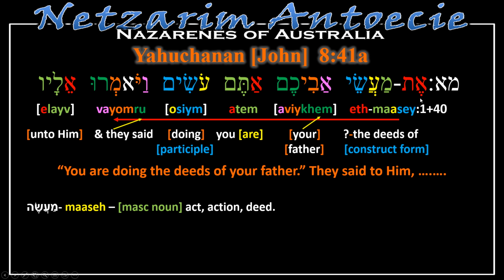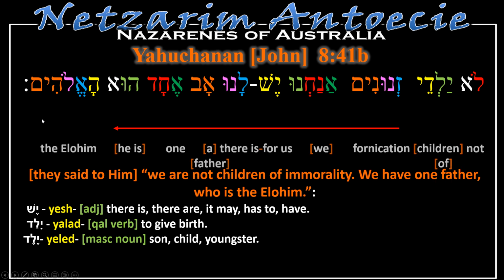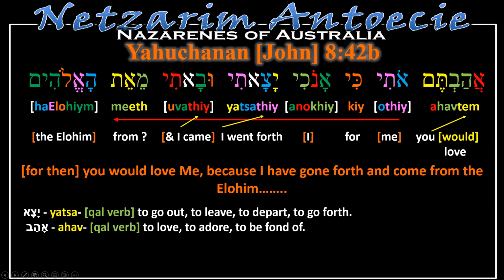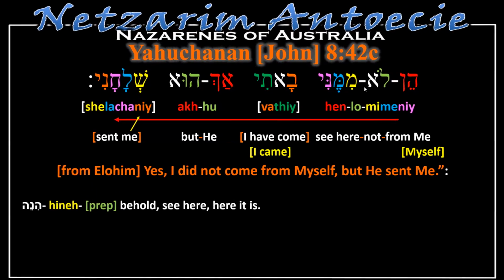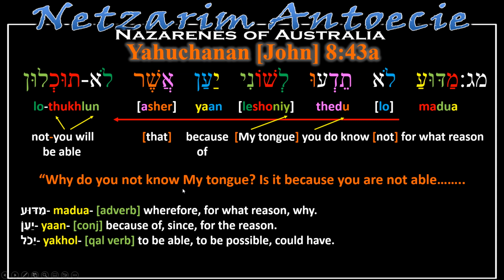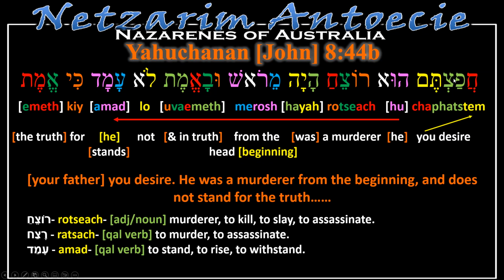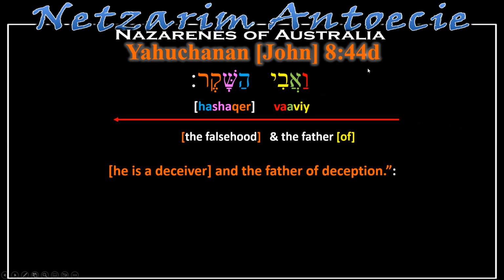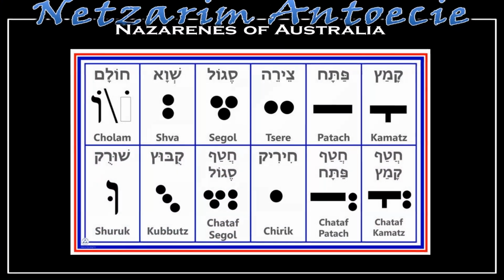John 8 Verses 41 to 44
Our lesson continues with Yeshua saying that the ones wishing to destroy Him are sons of Satan. They say their father is Elohim, but He says if it were so they would love Him and that they do the desire of their father who was a murderer from the beginning.